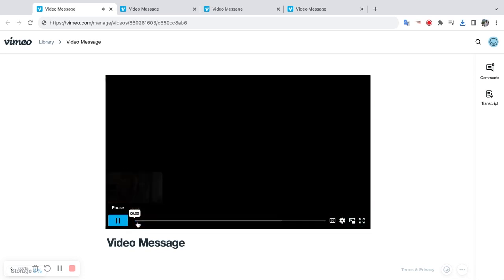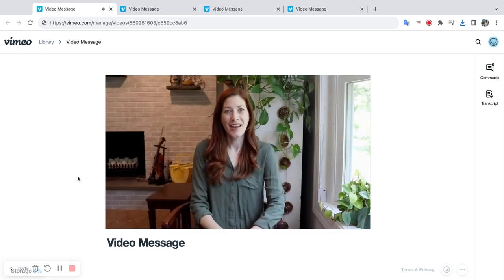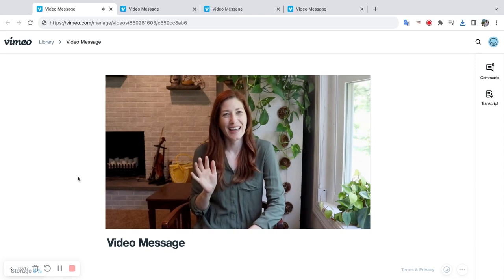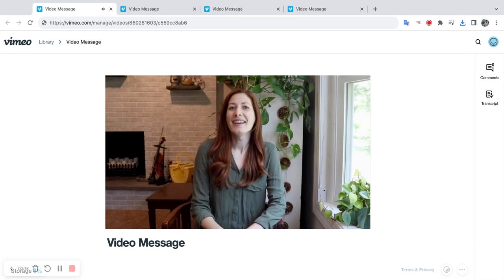BHuman new voice cloning update!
This takes voice to a whole new level. We've been working on this for a year and a half -- and it's finally live.